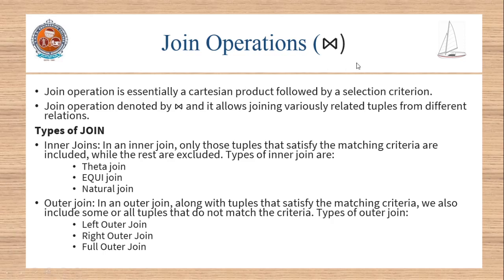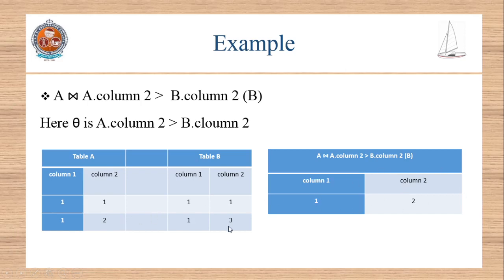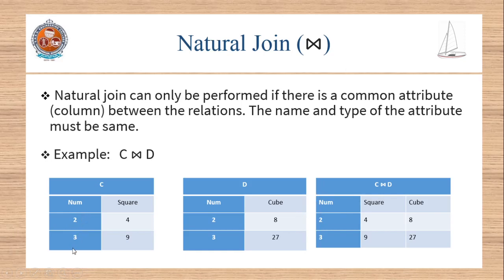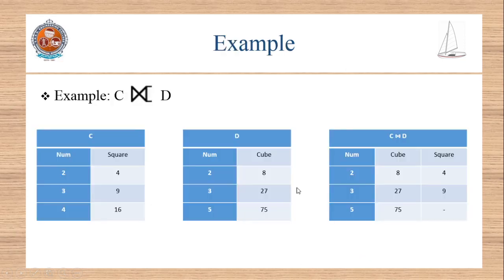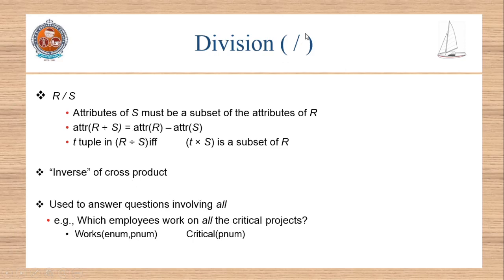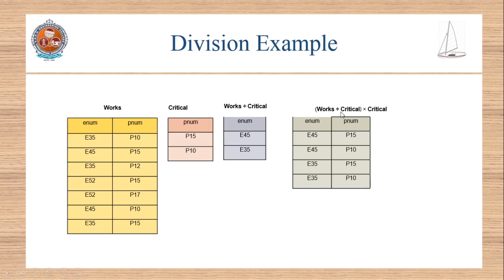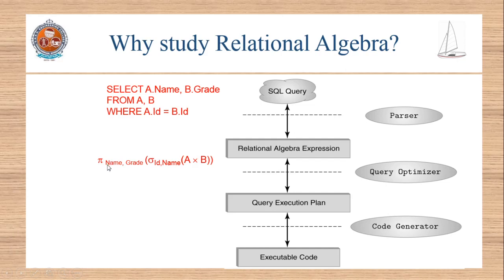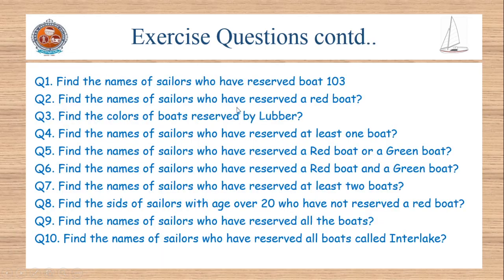Relational Algebra Part 2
DBMS Unit 2 Lecture 2b